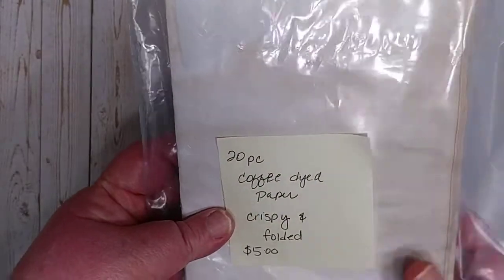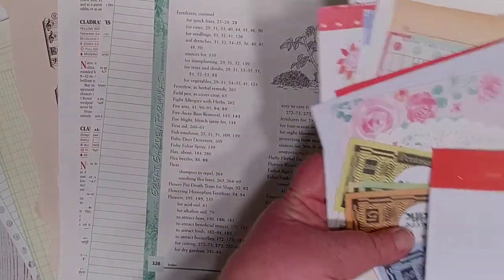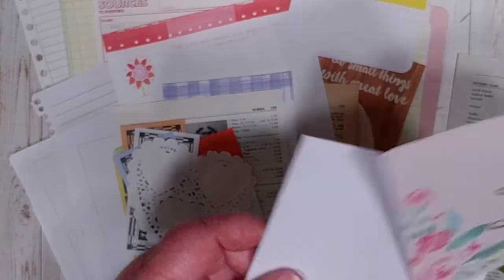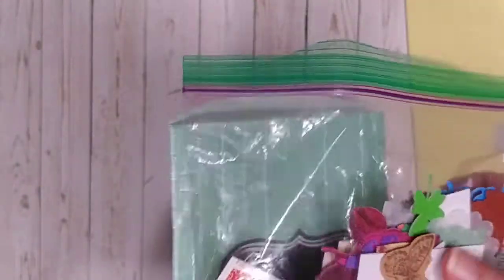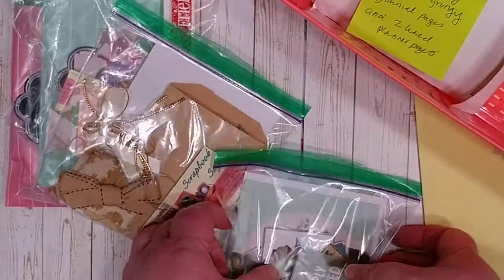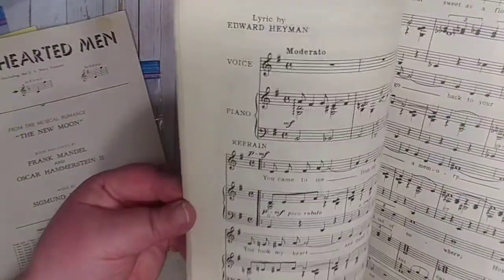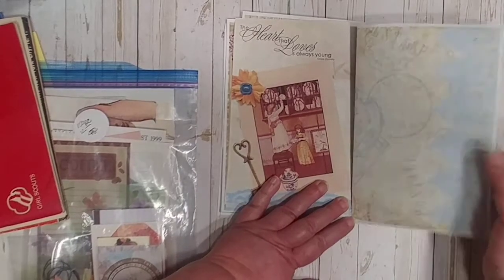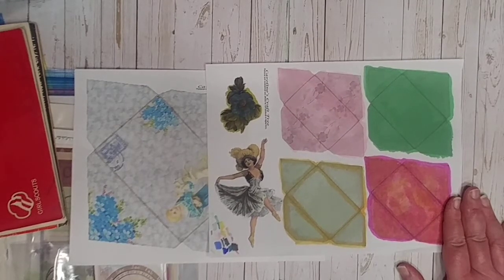Scrapbooksage is now on Etsy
Check out Scrapbooksageonetsy
Shop reveal and sneak peak at a design team project for Carolines Craft Tree Royal Azure kit.